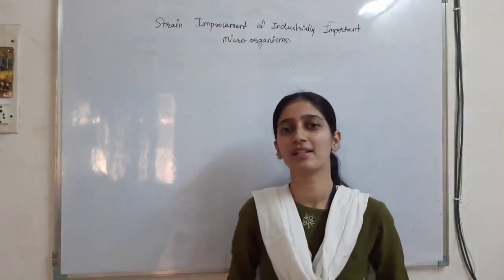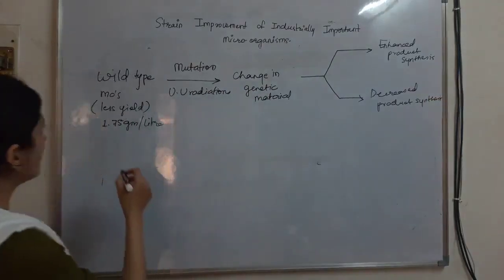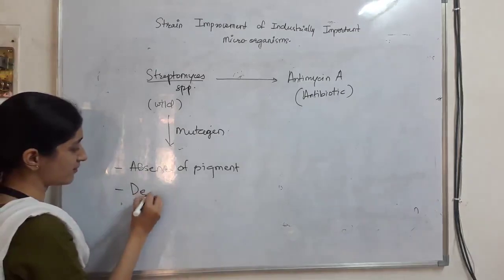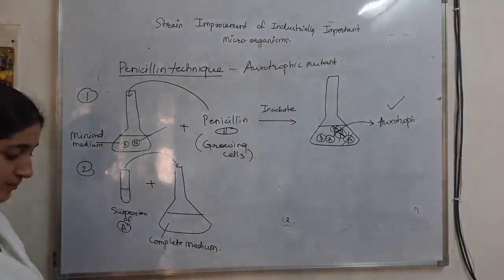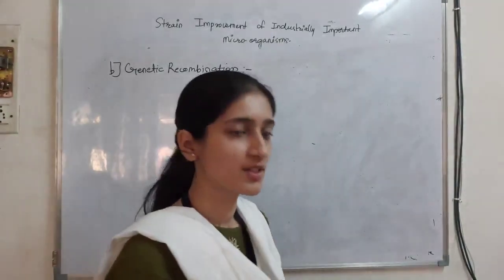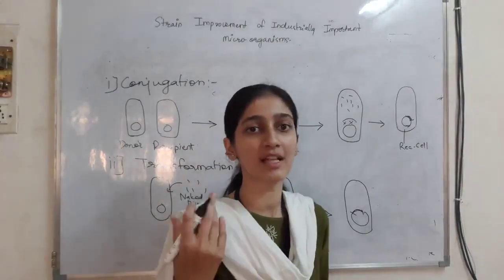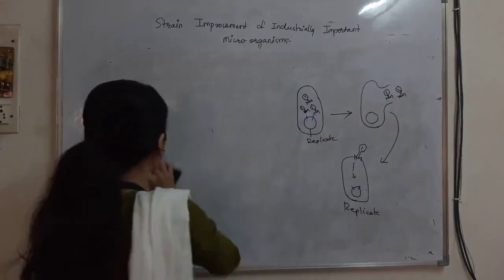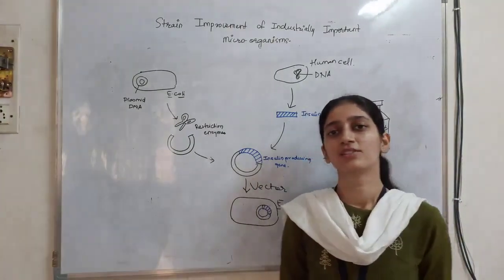Strain Improvement of Industrial Important Microorganisms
Strain improvement of microorganisms is an important tool for improving the productivity of bioprocesses. In general, there are three main strategies for improving the productivity of a microorganism:

1) Selection of high-yielding mutants: This approach involves screening a population of microorganisms for variants that produce more product than the parental strain. The most common method for selecting high-yielding mutants is to plate cultures on media containing a selection agent that is toxic to the parental strain but not to the mutant. High-yielding mutants can then be isolated by growing colonies from the plates in liquid culture and selecting for growth on minimal media.

2) Genetic engineering: This approach involves manipulating the genetic sequence of a microorganism to improve its productivity. One common strategy is to insert genes from other organisms that encode enzymes that catalyze the production of the desired product.

3) Metabolic engineering: This approach involves altering the metabolic pathways of a microorganism to redirect its resources towards the production of the desired product. One common strategy is to knock out genes that are not essential for product formation and replace them with genes from other organisms that encode enzymes that catalyze the production of the desired product.

Conclusion
Strain improvement is the enhancement of the characteristics of a particular strain of cannabis. This can be done through selective breeding or genetic modification. The goal of strain improvement is to produce a plant that has the desired qualities such as high THC content, large buds, and fast flowering time. Breeders use a variety of methods to improve strains, including backcrossing, crossing, and hybridization.